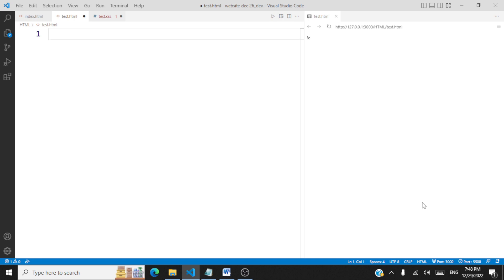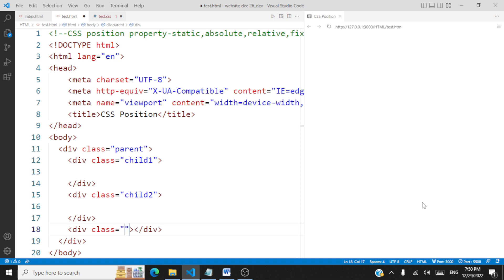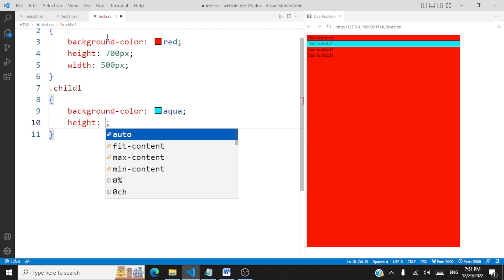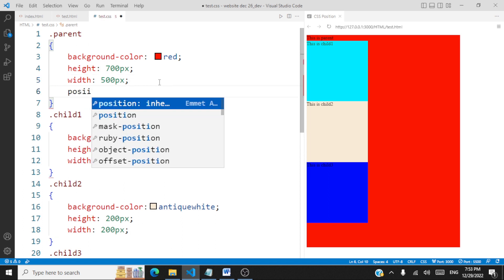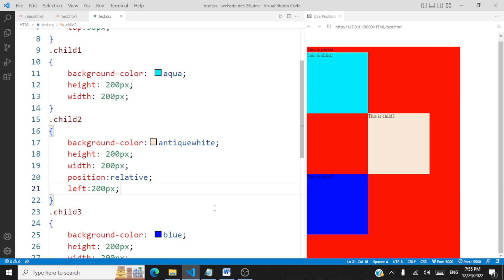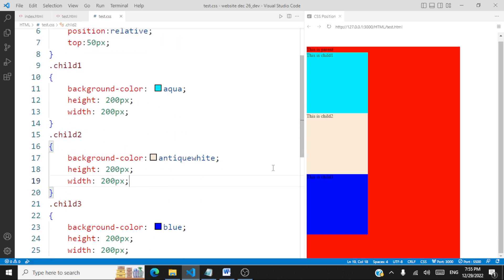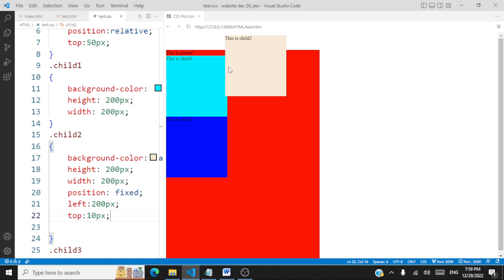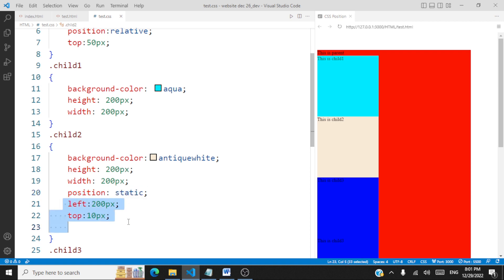Cascading Style Sheets (CSS) - Position Property - static, relative, absolute, fixed and sticky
In this session we will look at how Position property is used for styling elements. The following values of position property is explained with a demo.
static
relative
absolute
fixed
sticky